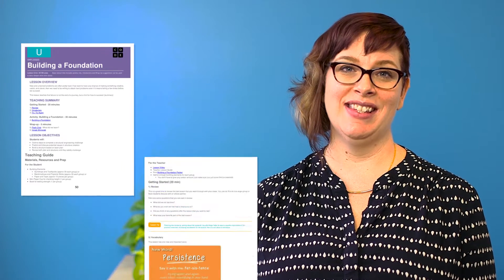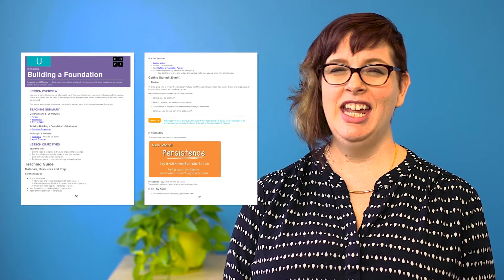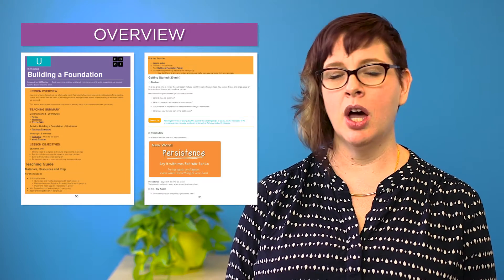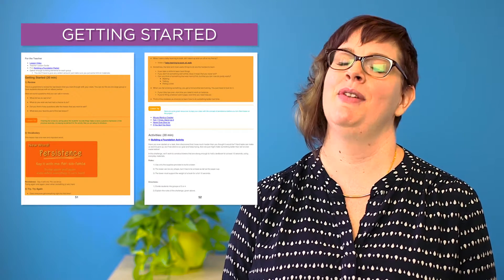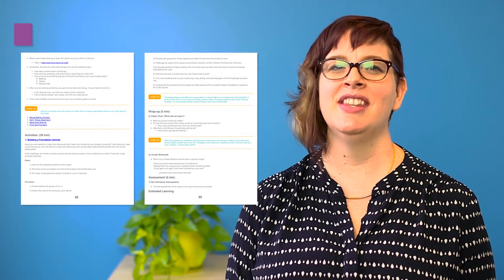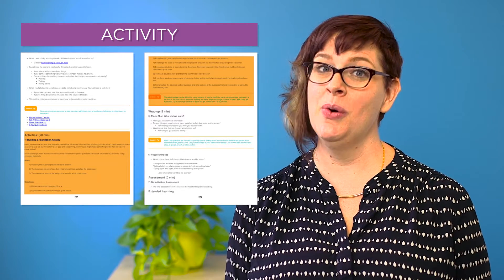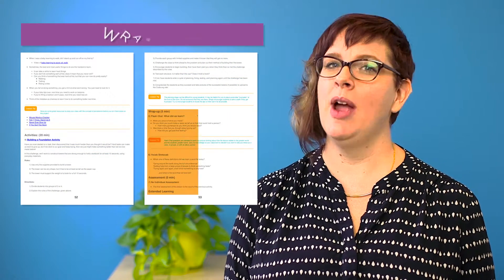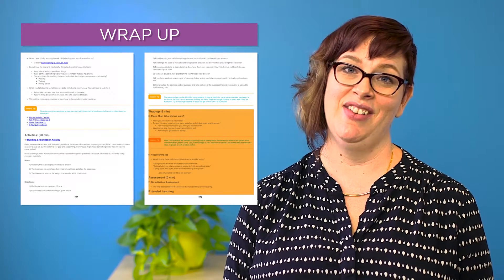Teaching CS Fundamentals: Lesson Planning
Learn how to teach the CS Fundamentals curriculum with this online professional development from Code.org.

This brief video provides an overview of  how CS Fundamentals lessons are structured.